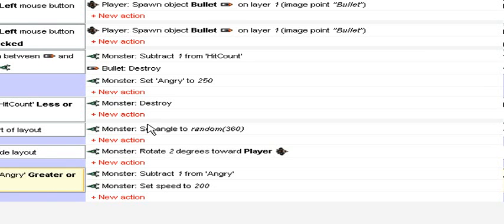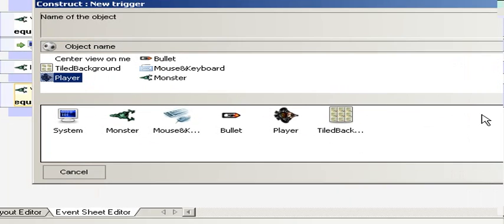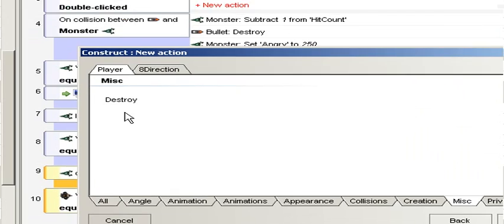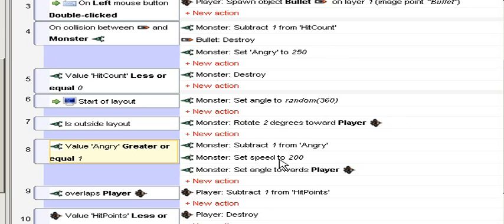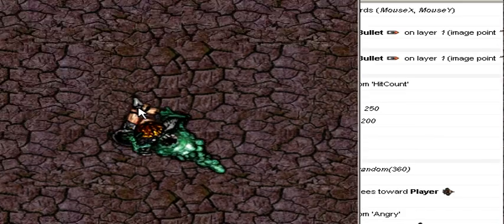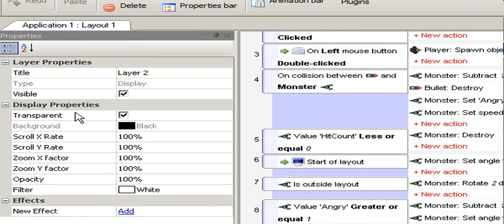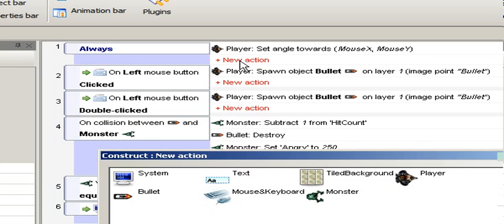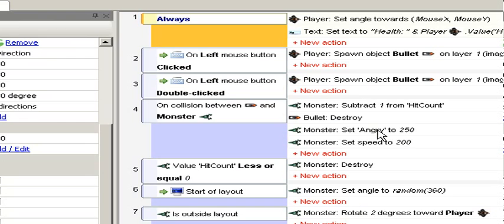Creating your own game part 8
Adding hitpoints to the player. Make monster be able to hit him. Adding a new layer with visual stats of Health. Make monster face hero when hit by bullet.